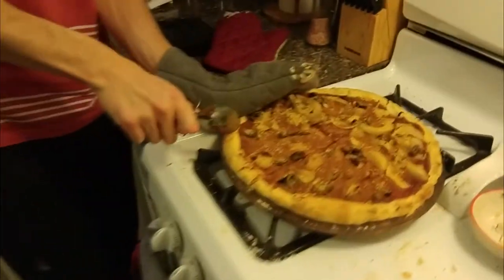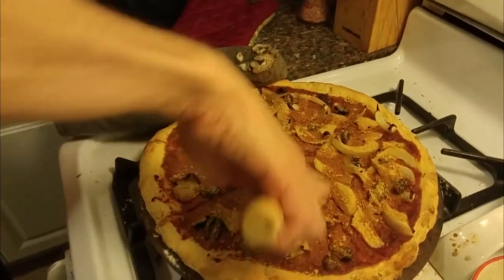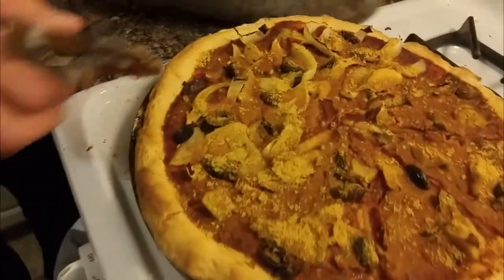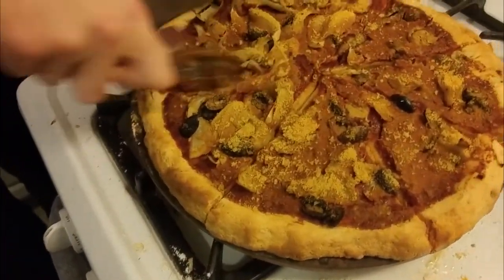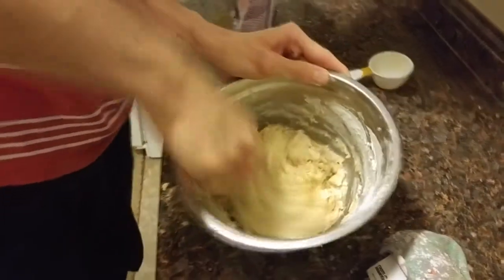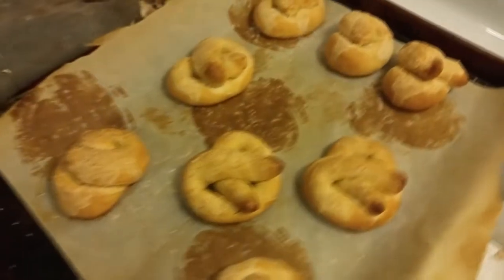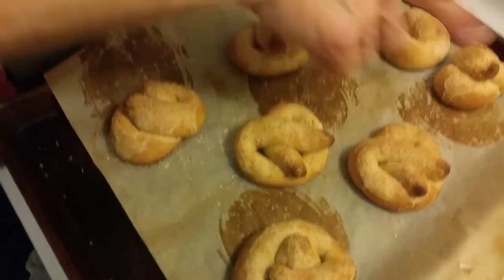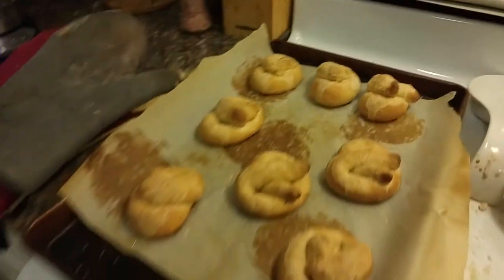Sourdough Baking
Originally recorded November 2019